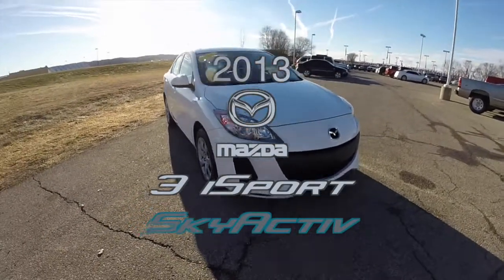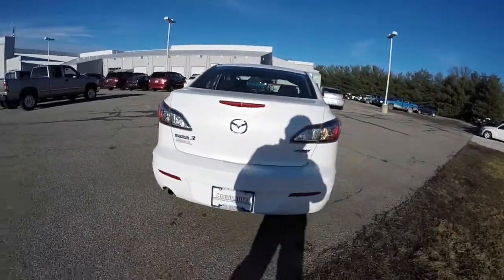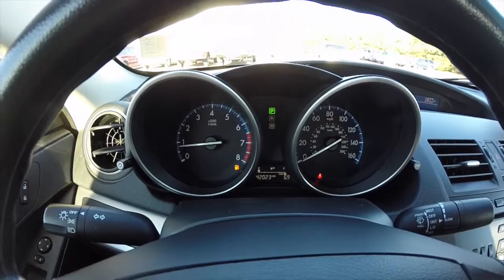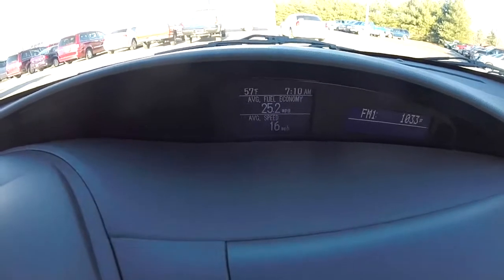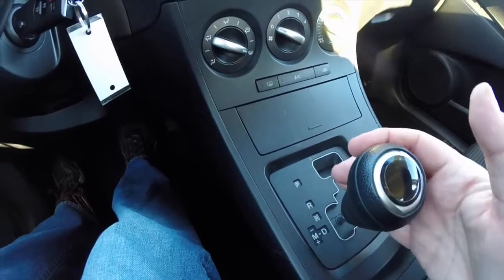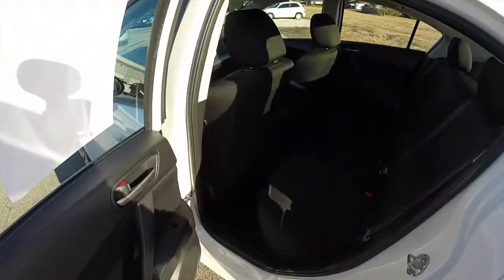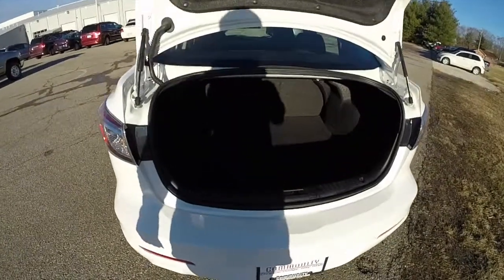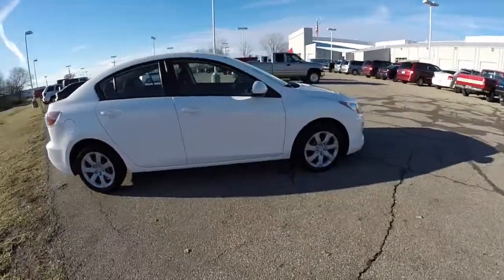2013 Mazda 3 iSport SkyActiv|P10113